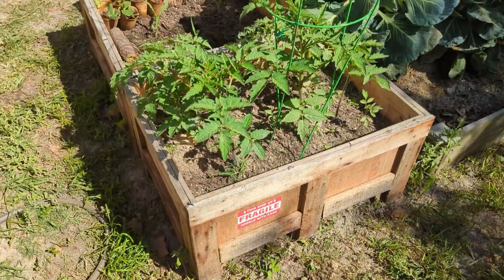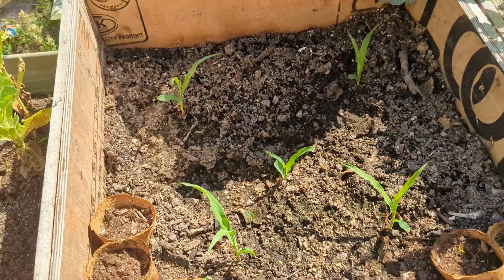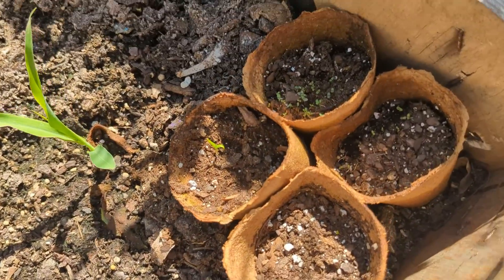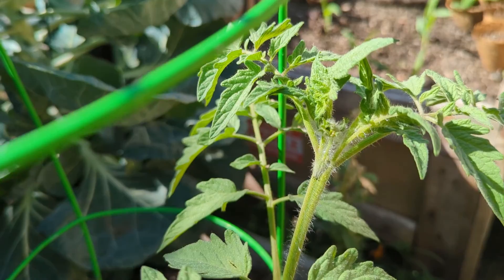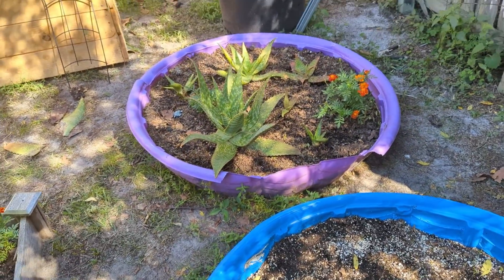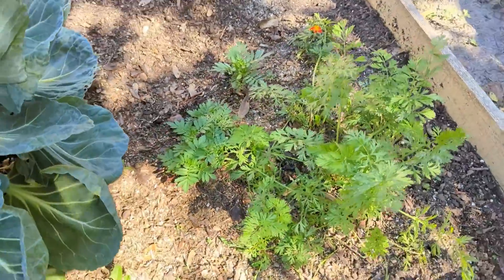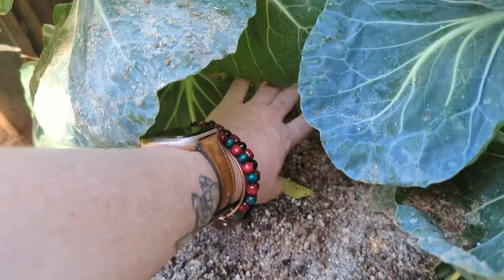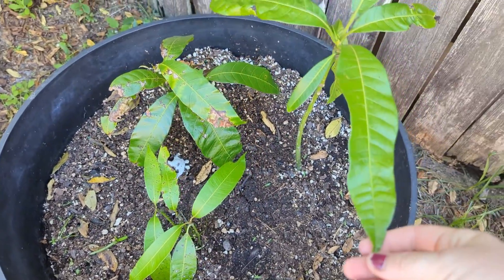Spring Garden Vlog 2 (Tomatoes and Corn and More!)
Zone 9 backyard vegetable and flower garden in Central Florida.